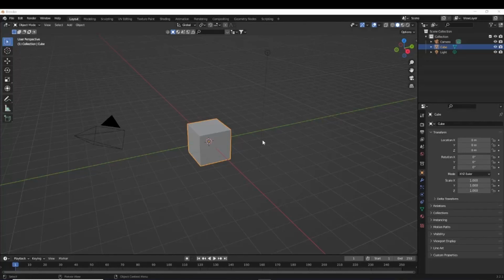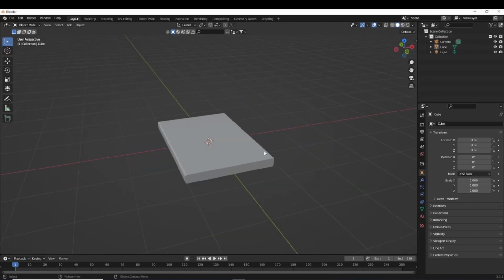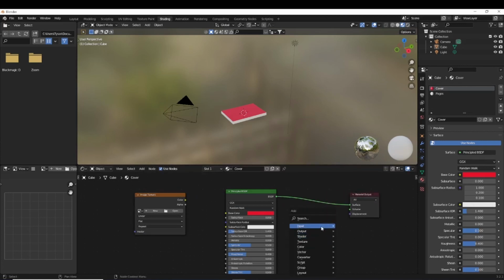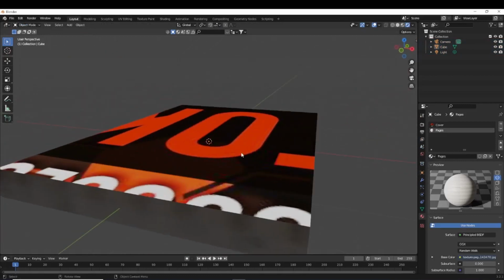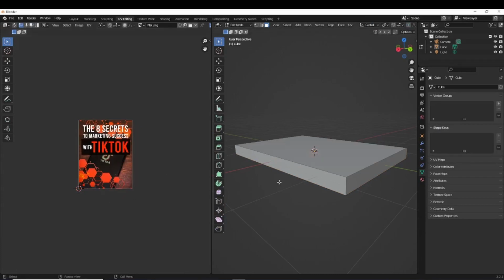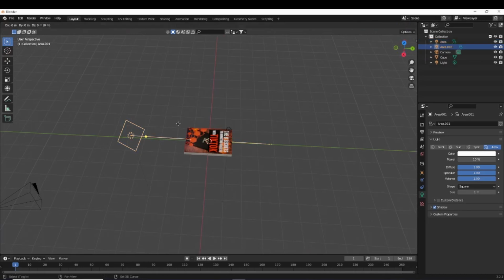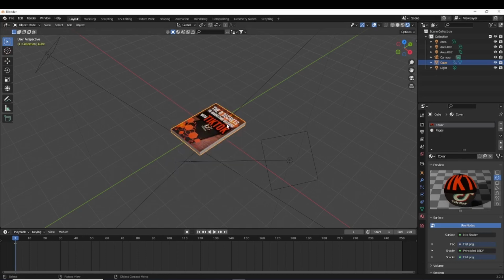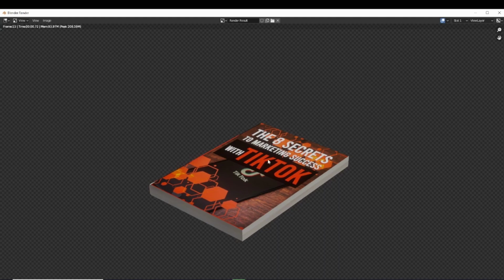Fast and Easy 3D Book Animation Blender Tutorial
If you have a course or an e-book, this tutorial will show you how to create a custom 3D cover animation quickly and easily. This video is for complete beginners and once you've created the basic scene, you can quickly change the book cover image in just a few seconds.

Increase your video production value with a cool transparent background animation to grow your email list or help sell your digital products. You can then drag and drop this short clip in any standard video editor and it should work correctly.